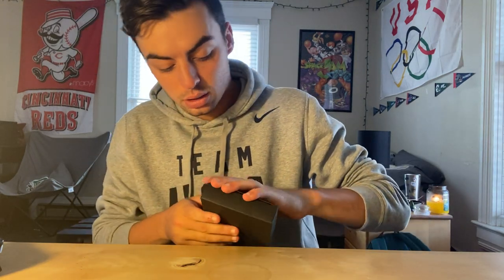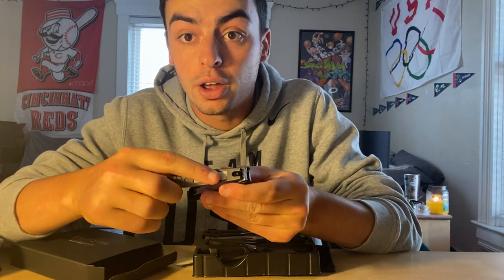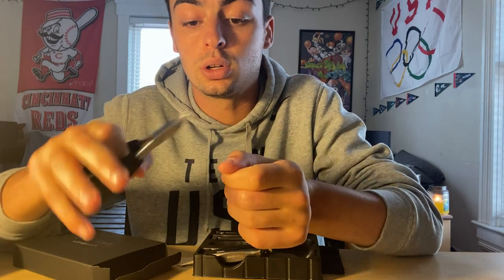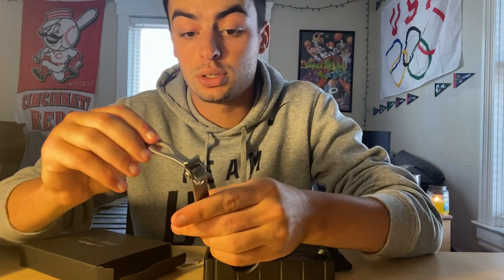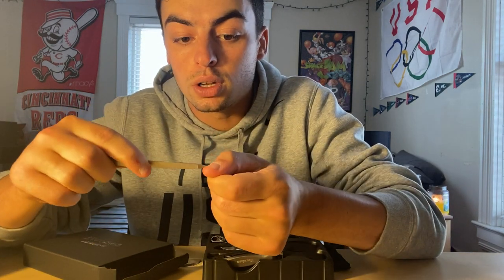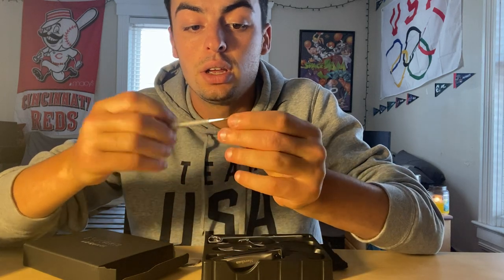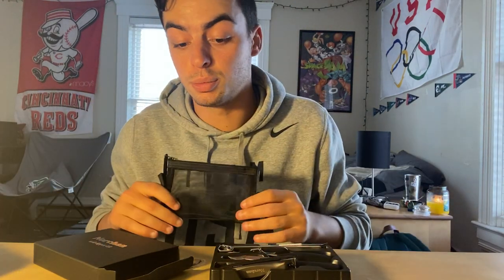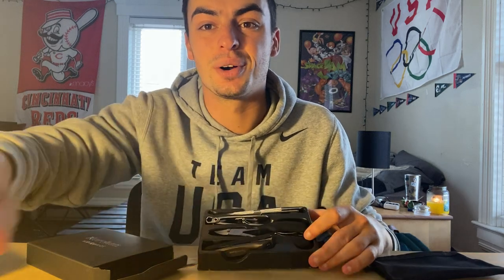Review of Norchan Large Nail Clippers Set, 3 Pcs Sharp Toenail and Fingernail Clippers